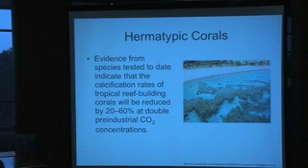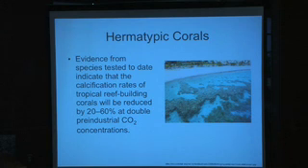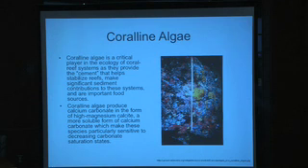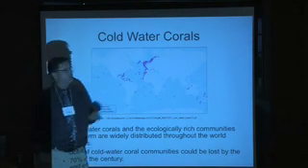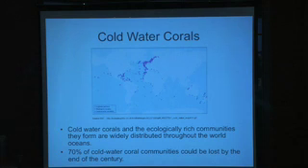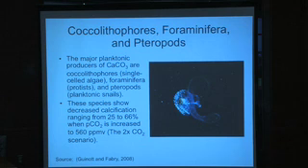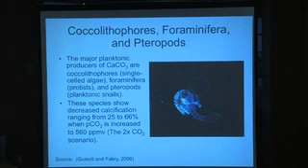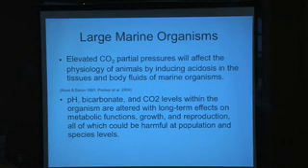Eckerd Part 2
Waves of Chane Ocean Acidificaiton Program: Science, Policy & Values at Eckerd College
Part 2 is a presentaton by Professor Chris Nichol of St. Petersburg College